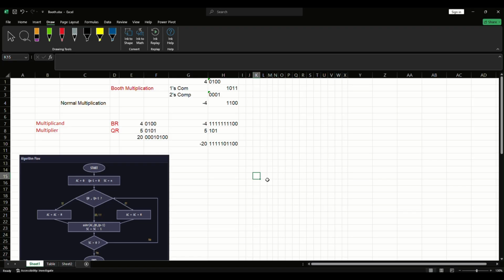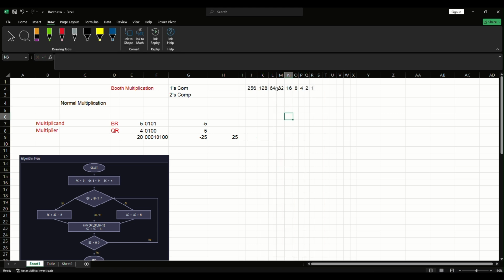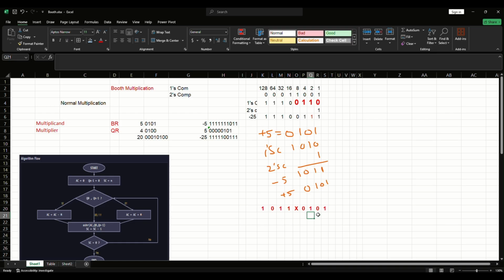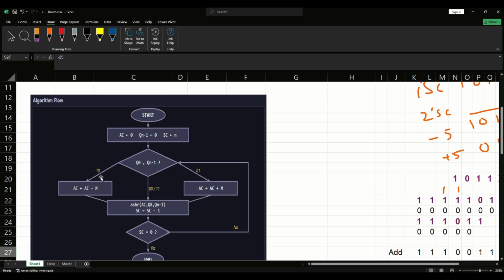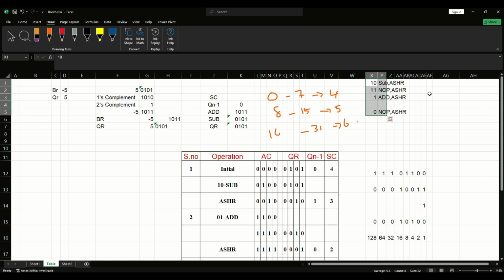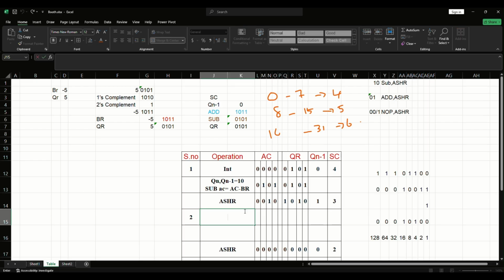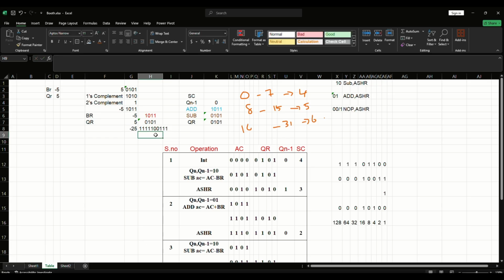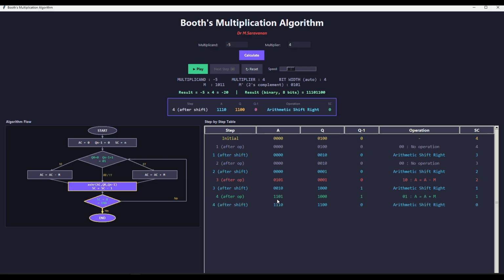Booth Multiplication Algorithm | Solved Example Step by Step | Computer Architecture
Learn the Booth multiplication algorithm step-by-step with a practical demonstration using Microsoft Excel.

In this video, Dr. M. Saravanan explains Booth's multiplication algorithm through the following:

🔹 Manual Binary Multiplication
🔹 Booth Multiplication Algorithm
🔹 Step-by-step calculation
🔹 Excel-based implementation
🔹 Binary arithmetic and register operations
🔹 Software/Excel demonstration
🔹 Easy explanation for students and exam preparation

This video is especially useful for computer architecture, computer organization, digital computer fundamentals, and Engineering students preparing for university examinations.

📌 Topics Covered:
• Booth Multiplication
• Binary Multiplication
• 2's Complement
• Arithmetic Shift Right (ASR)
• Accumulator (A)
• Multiplier (Q)
• Multiplicand (M)
• Q₀ and Q₋₁
• Step-by-step Booth algorithm
• Excel implementation

🎓 FastTrackExam – Learn Fast, Practice Smart, Succeed!